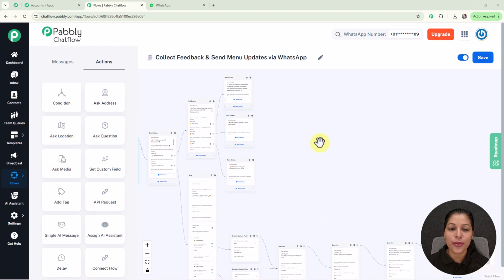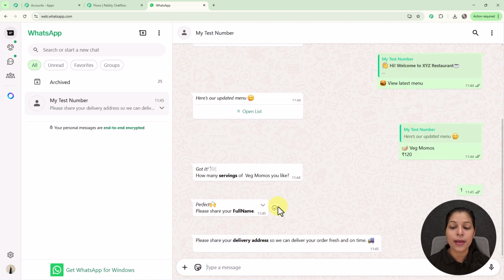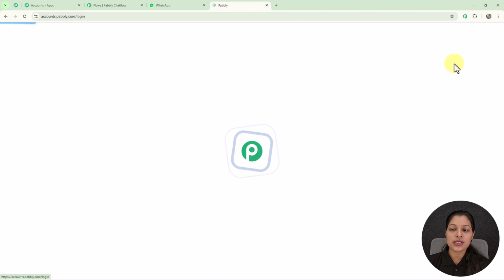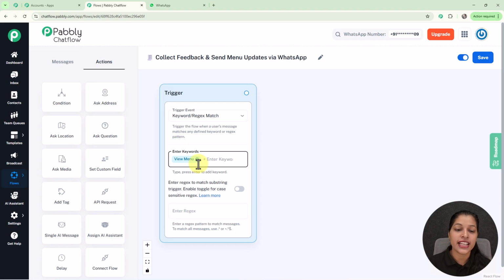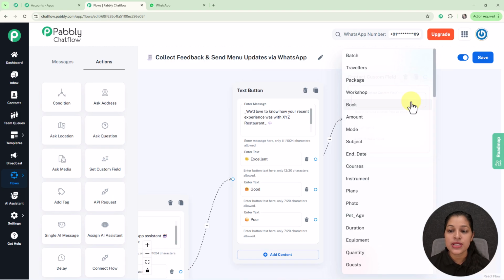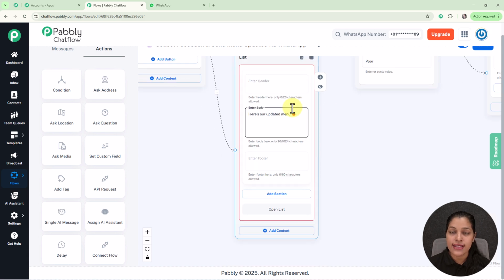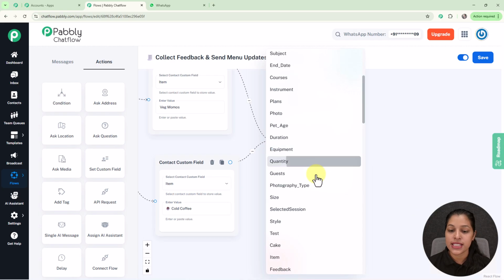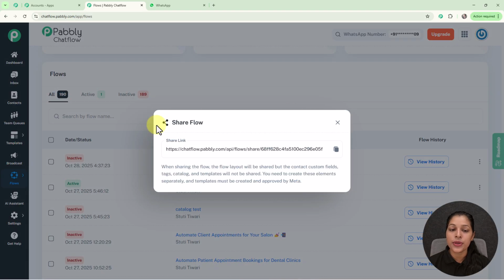🧾 Collect Feedback & Send Menu Updates via WhatsApp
Looking to enhance customer interaction and streamline feedback collection? With Pabbly Chatflow, you can effortlessly collect feedback and send menu updates through WhatsApp!

🚀In this engaging tutorial, you’ll discover how to:

✅ Easily set up a WhatsApp chatbot for real-time feedback collection
✅ Send menu updates and special announcements directly to customers
✅ Create interactive response options for improved customer engagement
✅ Leverage analytics to track feedback and optimize offerings
✅ Automate your communication for consistent updates, 24/7

This powerful chatbot solution is perfect for businesses wanting to enhance customer relationships and ensure everyone is up-to-date with the latest offerings! 📲

🎯 Use Case:

Automatically collect customer feedback after every order and send updated menus or offers directly through WhatsApp broadcasts.